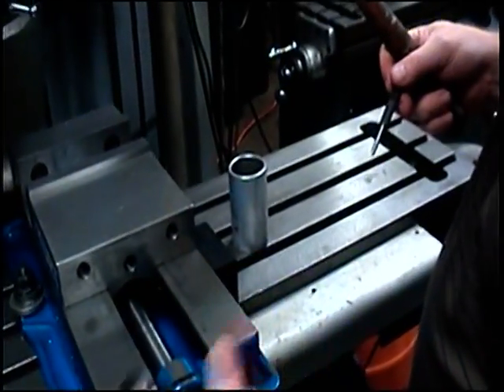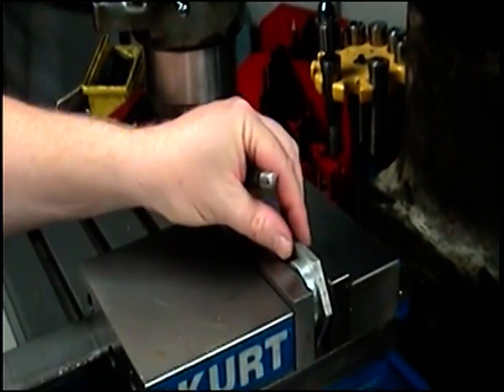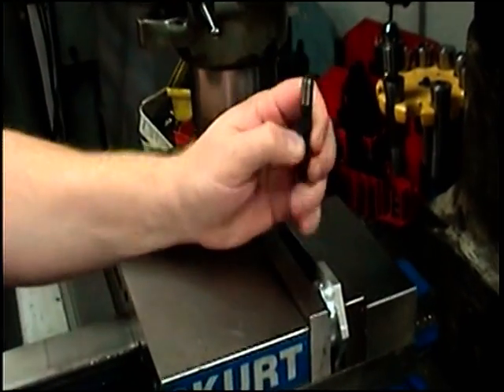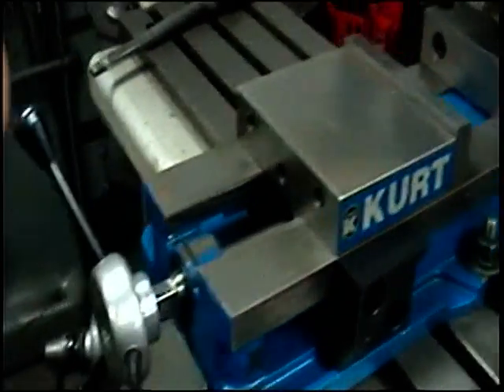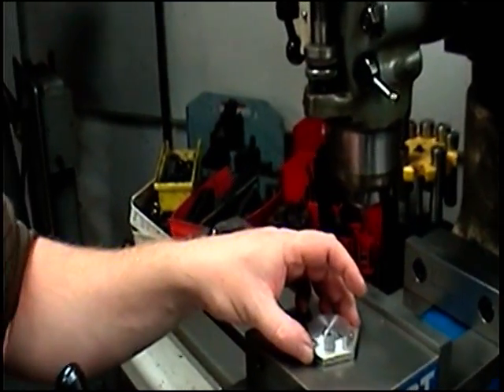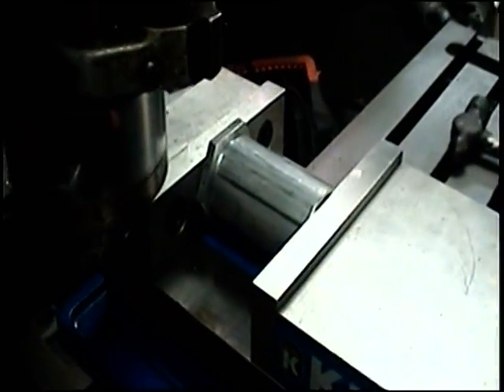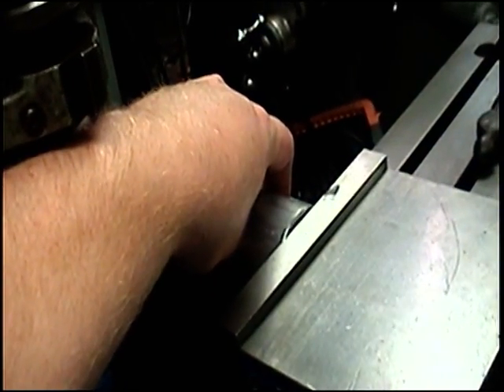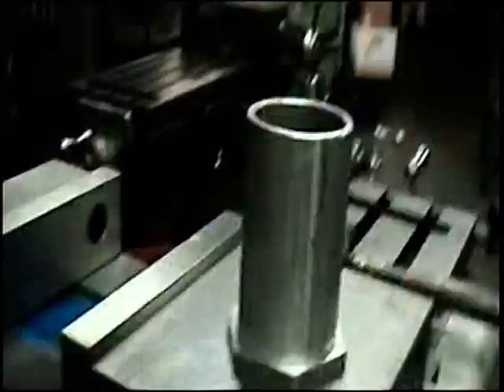tube cap vice 34 press fix 2